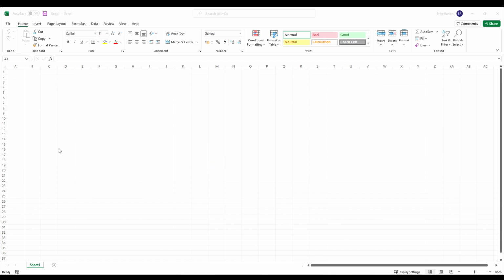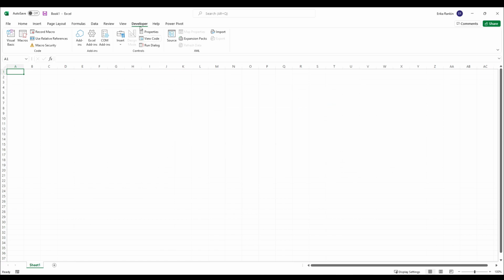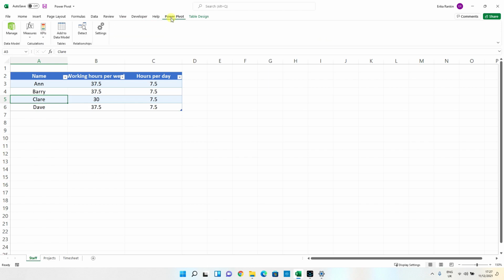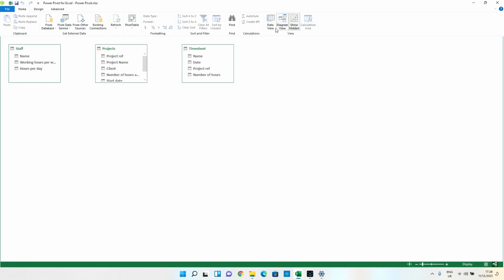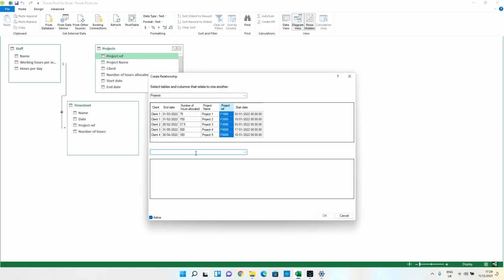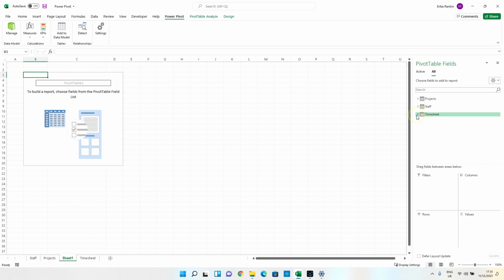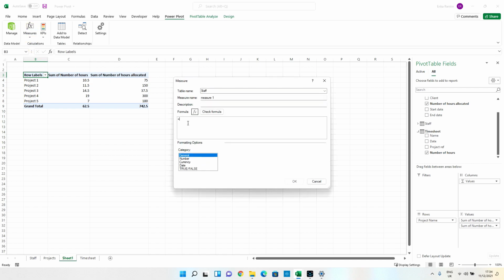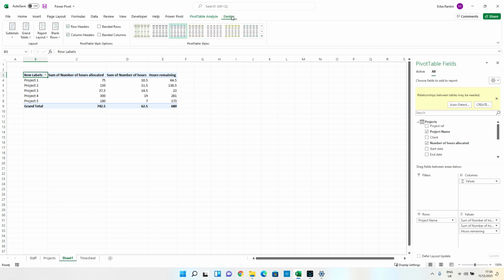Introduction to Power Pivot in excel. Understanding the excel data model relationships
This beginners power pivot tutorial looks at excel power pivot and the data model in excel. Power pivot is great as it helps speed up work in excel. Excel power pivot data model relationships are quick and easy to build. Then it is easy to insert you power pivot table, which helps you analyse multiple tables against each other. This introduction to power pivot covers one of my favourite excel tips and tricks. Excel data automation really helps you work more efficiently and power pivot is a powerful tool to speed up and automate your working in excel. Have you ever thought of using power pivot to link multiple tables? If not, watch this video and find out how! Overall, power pivot helps to speed up work in excel and for this tutorial advanced power pivot knowledge isn't needed, as it covers the basics!

0:00 Introduction
0:22 Enable the power pivot add-in
0:51 Enable the add-in via the developer tab
1:21 Building the data model (linking tables)
4:06 Load your power pivot table
5:16 Using measures to add a calculated column

Or here are the links to individual videos; check them out!